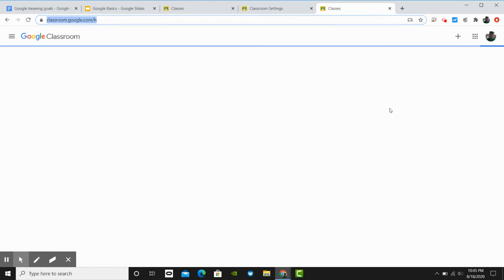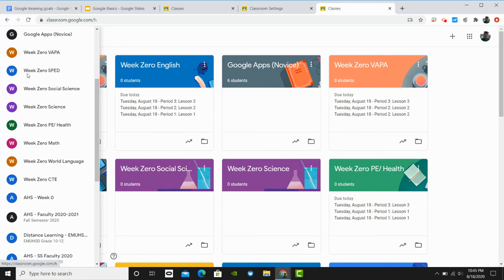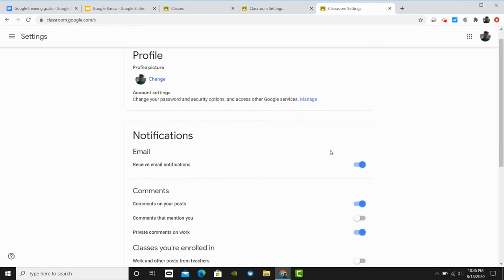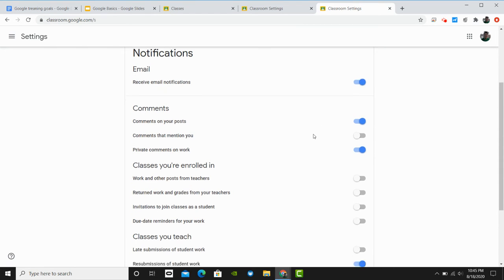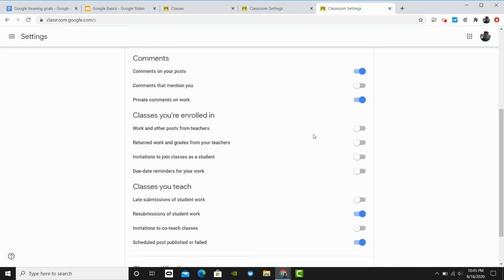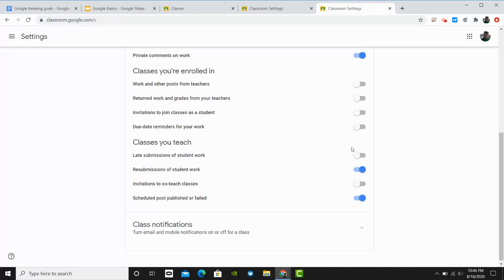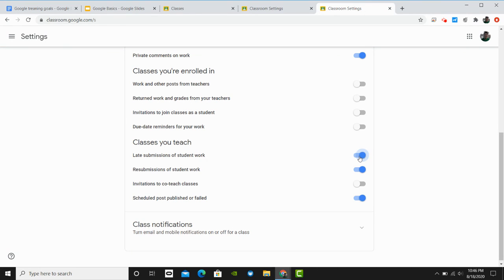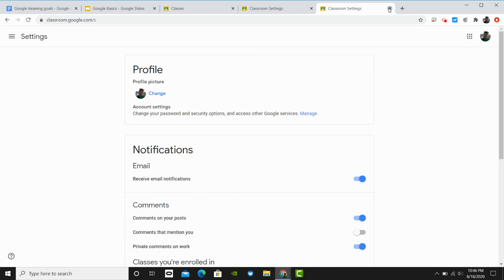Customizing Email Notifications For Google Classroom